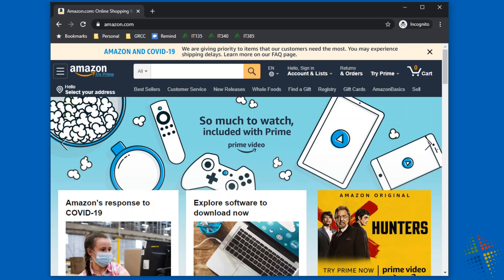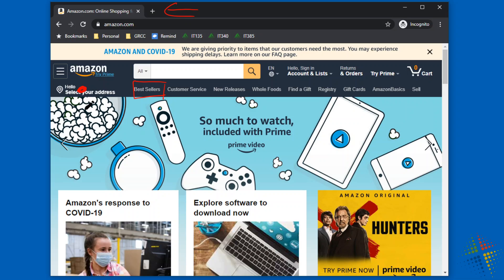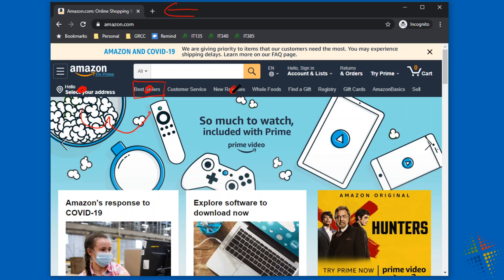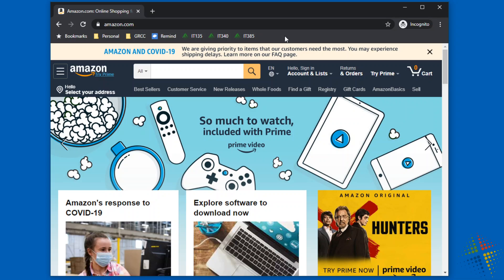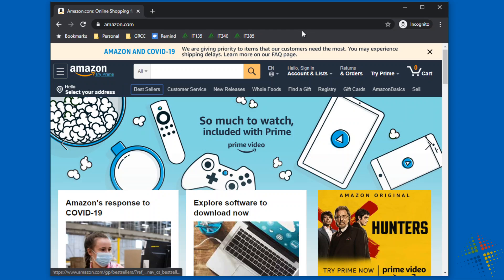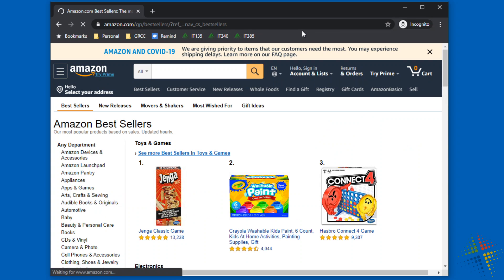Fixing High DPI settings in VMware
This video describes a few possible solutions to fixing the High-DPI issue with VMware vSphere client. This is when connected to a virtual machine, your mouse clicks to the left of where the pointer appears